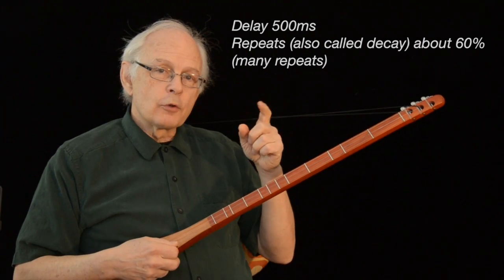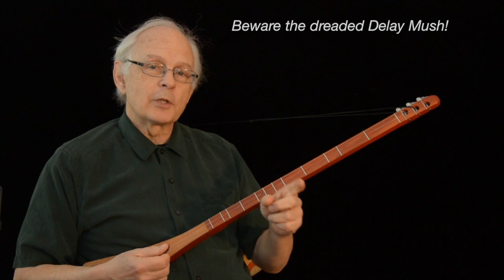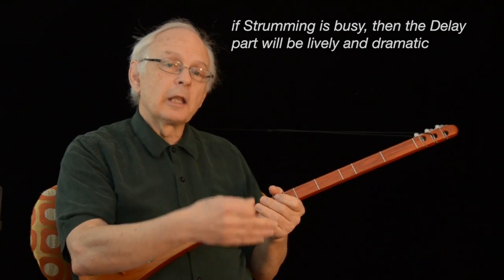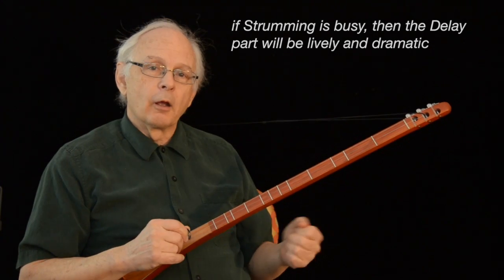Cool Things With Strumstick #3 - Strumstick with Delay (Pt 3) Rhythmic Repeats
Using a delay set for multiple repeats to make a rhythm background to your strumstick playing. How to avoid "Delay Mush", and use the delay to enhance the musical quality and rhythmic energy of what you are playing.